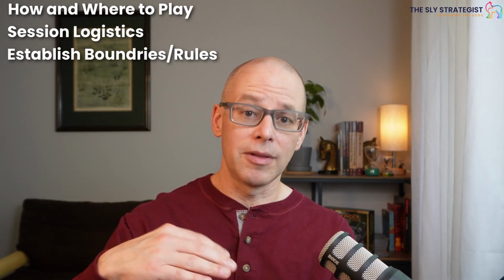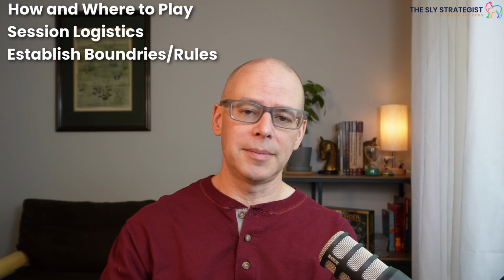What is a Session 0? (Updated) Setting expectations and establishing ground rules for your group.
In this guide, we'll figure out what is a Session 0 and what you should expect as a player or as a gamemaster. Just some helpful things to think about and plan for before your first session!

Updated with more information and better audio.

00:00 - Introduction
00:34 - Session 0 for a Player
06:47 - Session 0 for a Gamemaster
20:46 - Closing and Thanks!